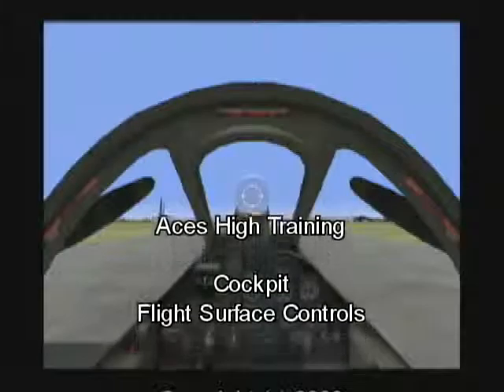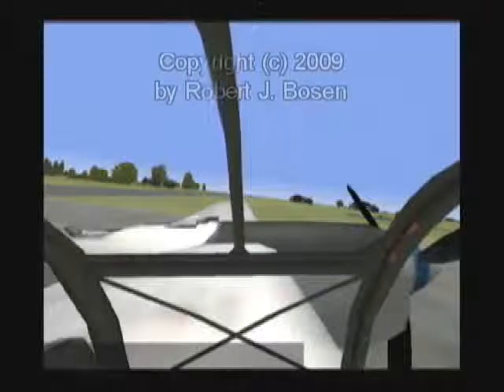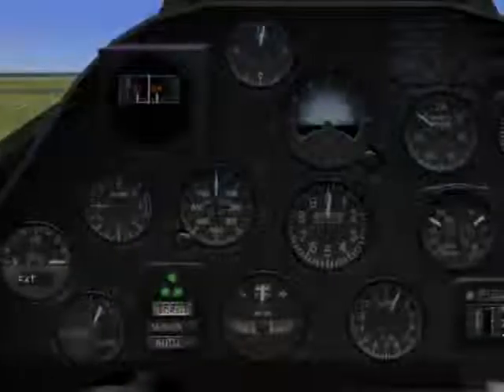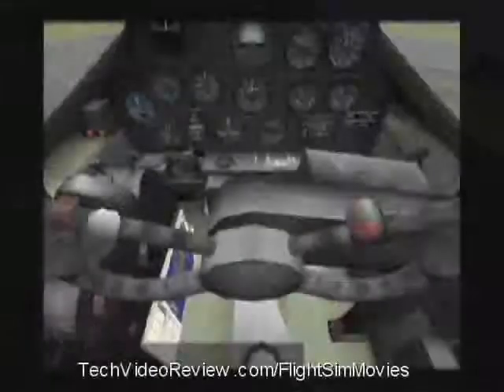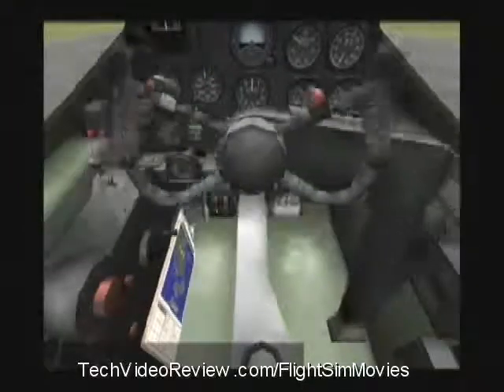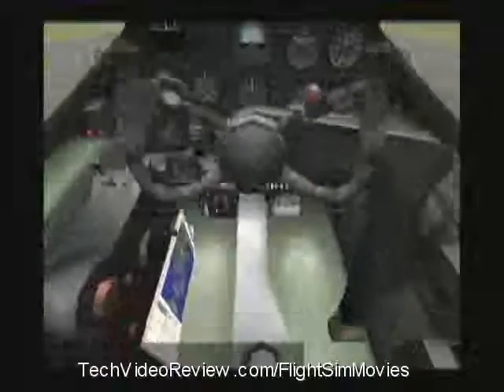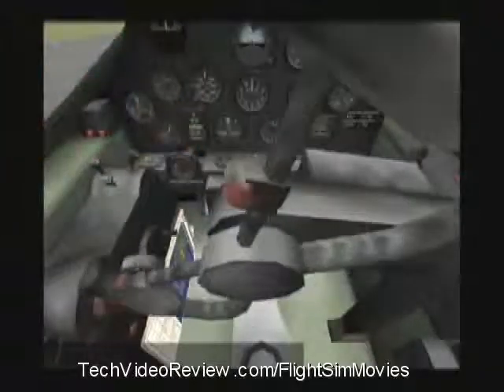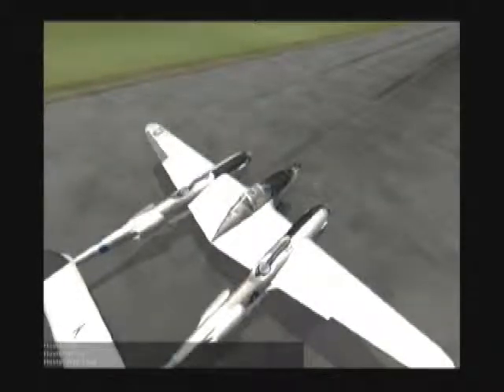Aces High Combat Flight Simulator Training For Beginners, Ch 01 of 28: AskMisterWizard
Aces High combat flight simulator training for absolute beginners, chapter 01: Cockpit flight surface controls